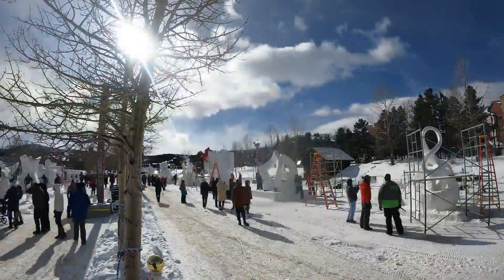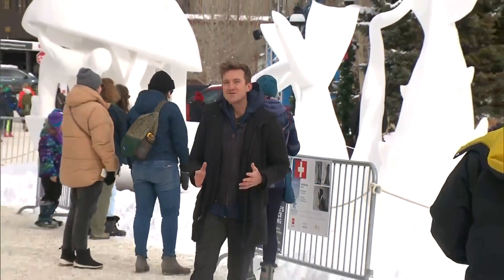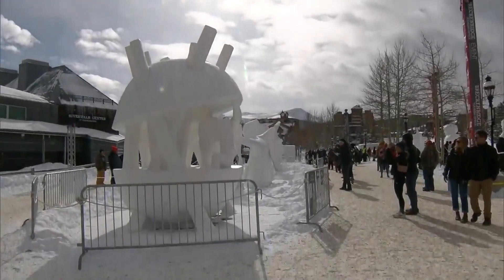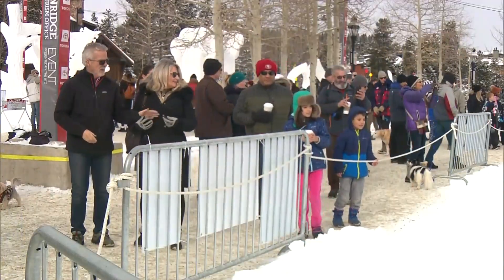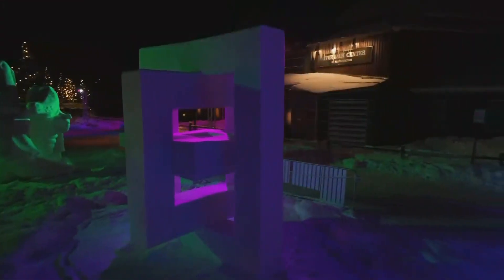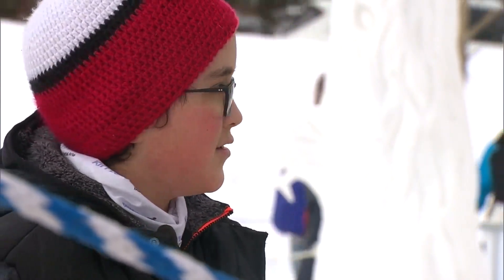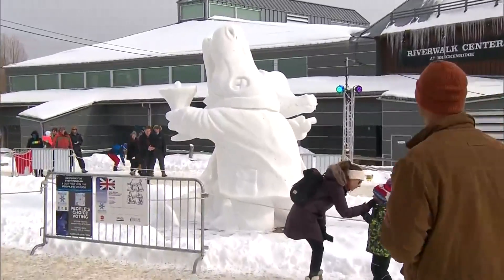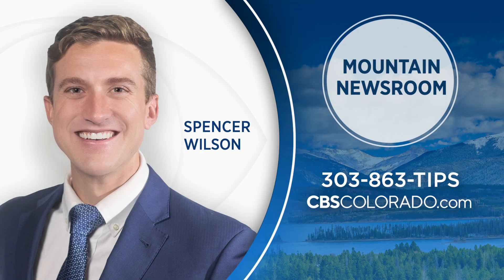Take closer look at figures made from International Snow Sculpture Championships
After approximately 94 hours of hand-carving the 25-ton snow blocks in a cleared parking lot, the 12 blocks of snow have been transformed into incredible works of art and were judged against each other.